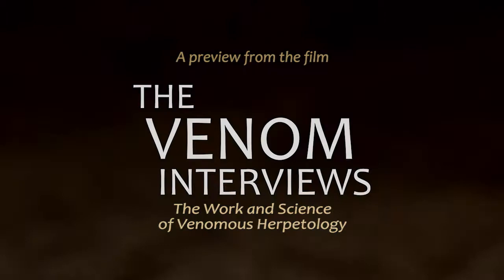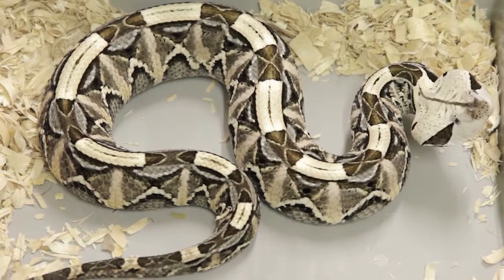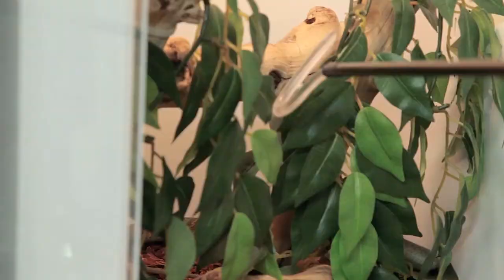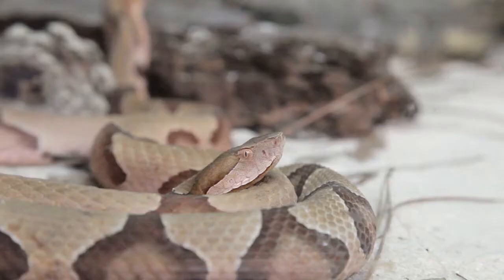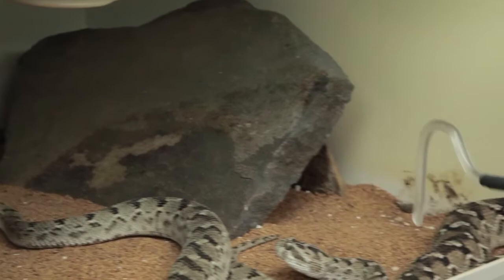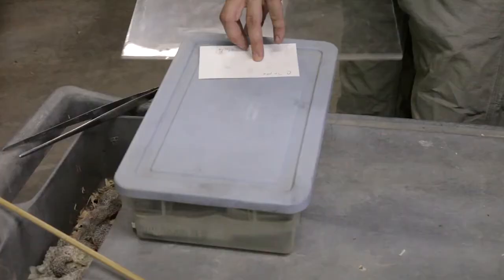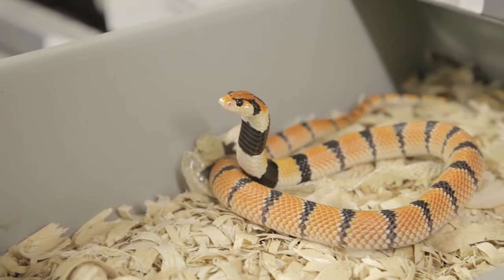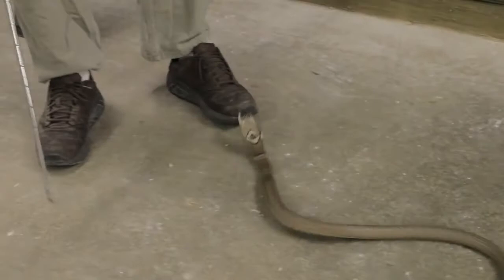The Venom Interviews — Mentors & Starter Species